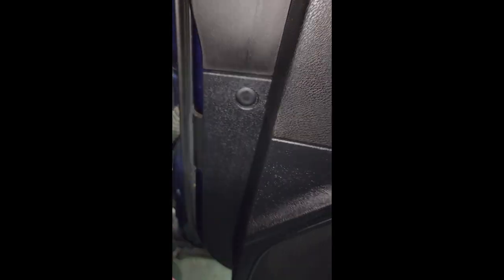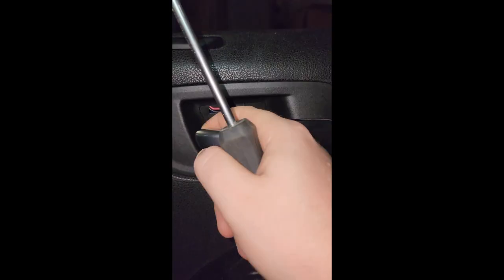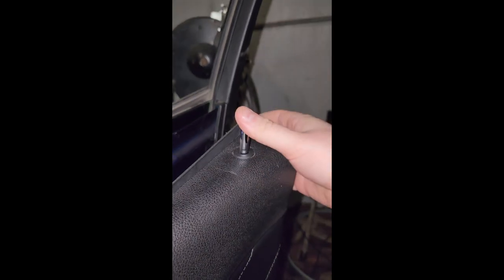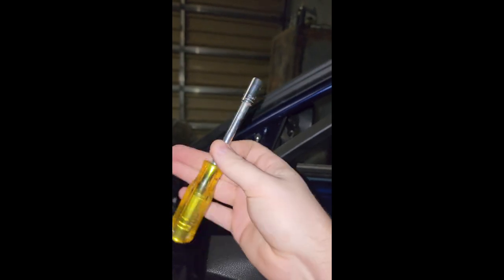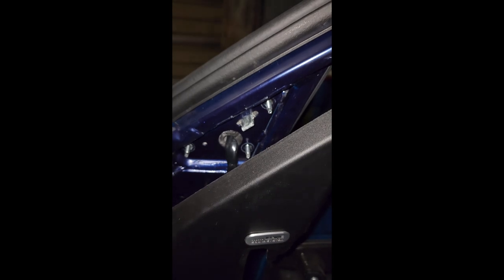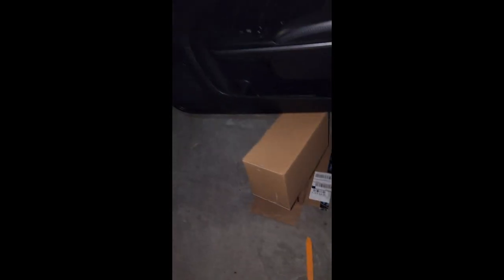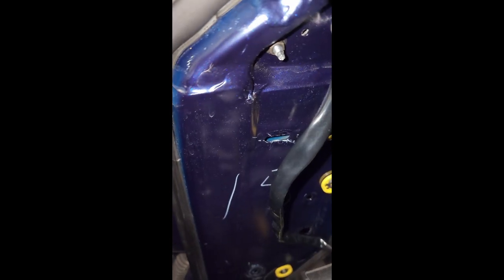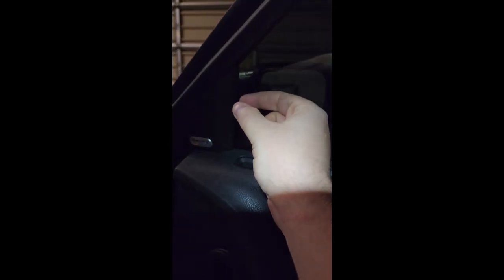Dodge Charger Passenger Side Mirror Replacement 2015-2023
This video shows how to replaced a passenger side mirror on your Dodge Charger 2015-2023. Thanks @TRQ for the mirror! dodgecharger automotive mirror #2015